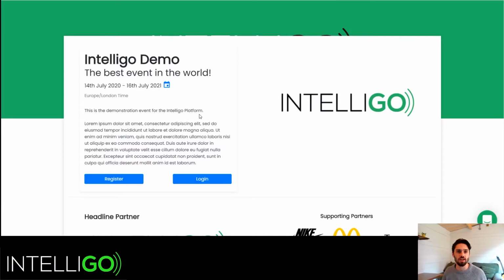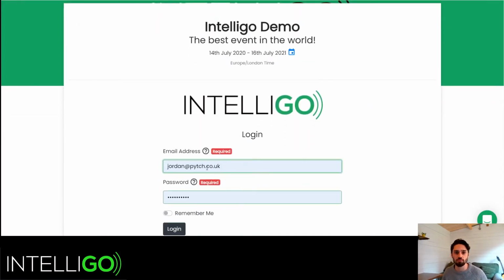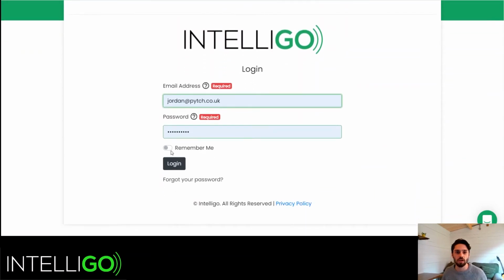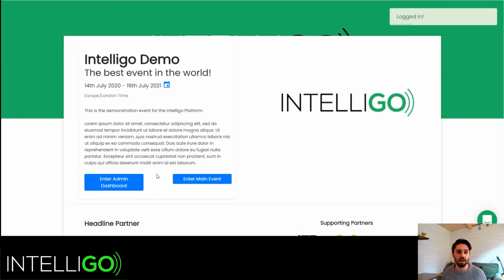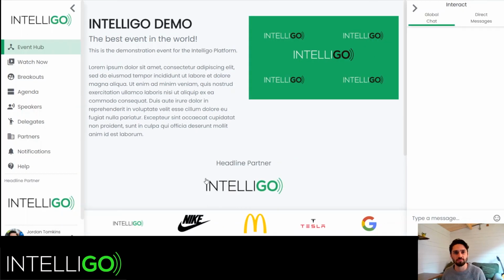How to Use Intelligo - Logging in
This video talks through the log-in process on Intelligo, showing you how to log in to an event on the Intelligo platform.